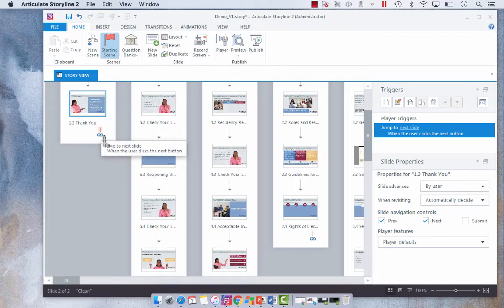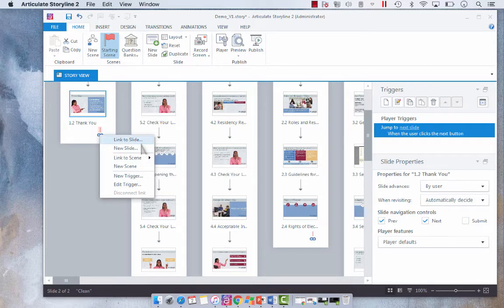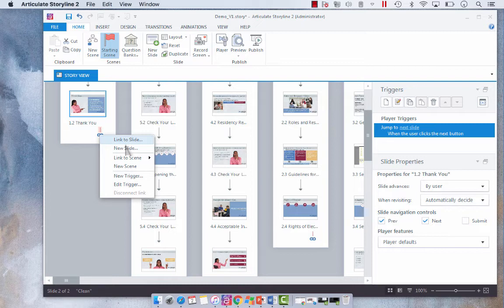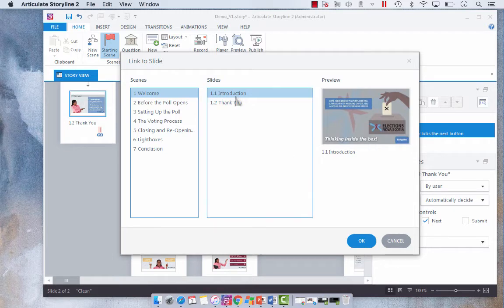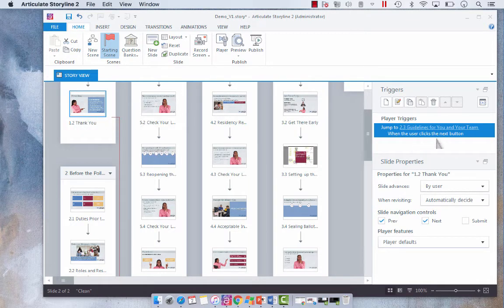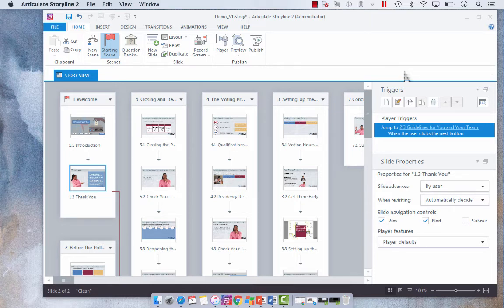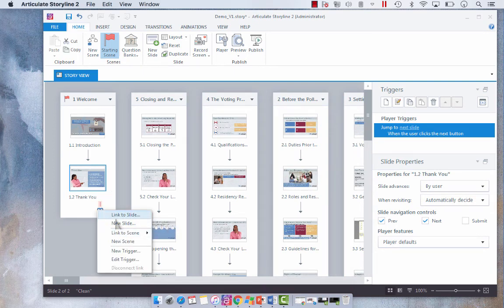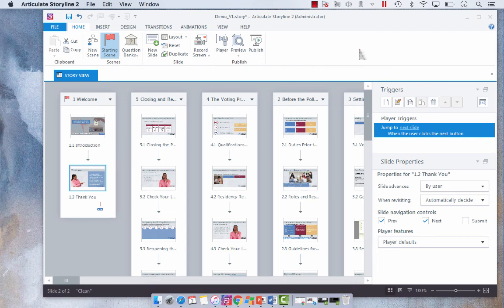Link to Slide from Story View in Articulate Storyline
In this video, I'm showing you how to link to slide from Story View in Articulate Storyline.